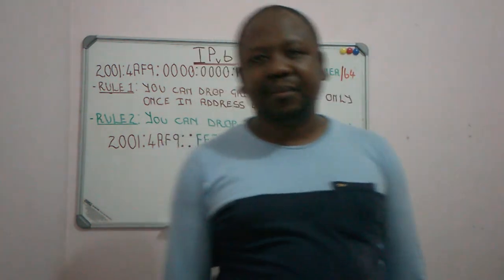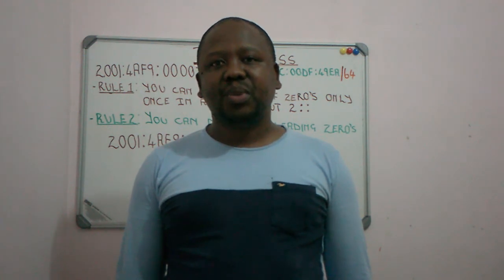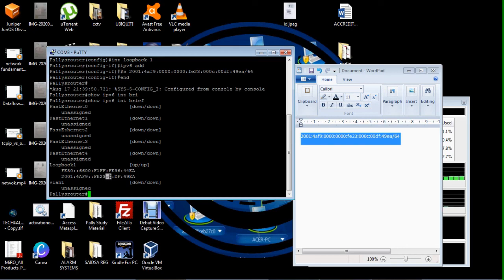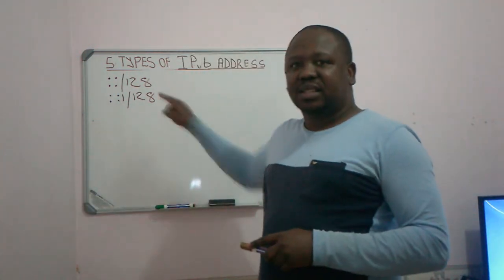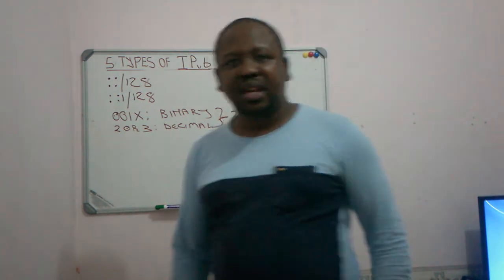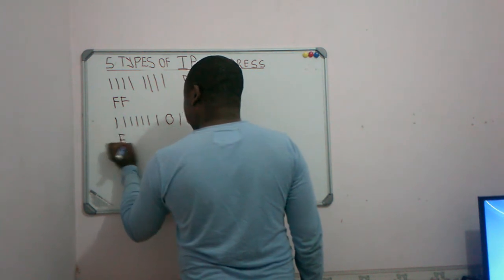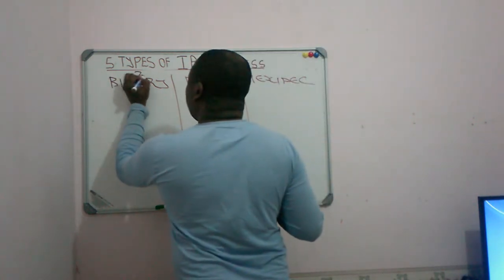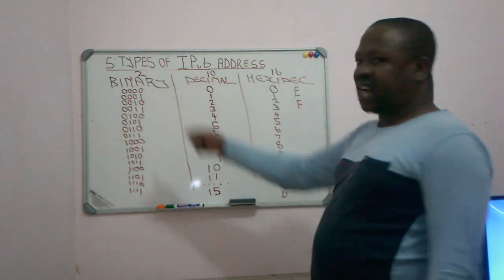CCNA 200-301 | IPV6 ADDRESS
In this video we teach about the characteristics of IPv6.